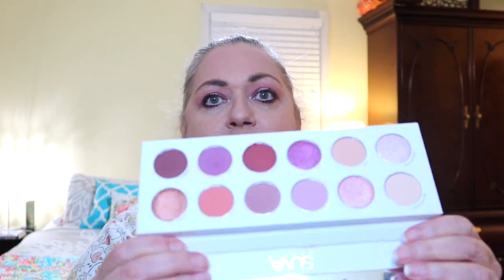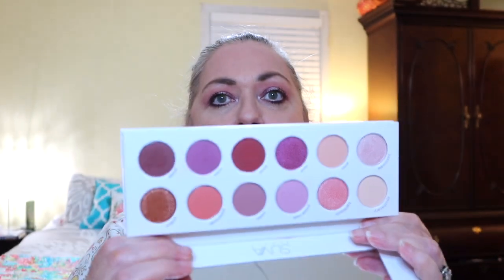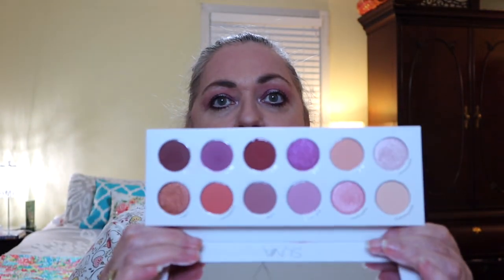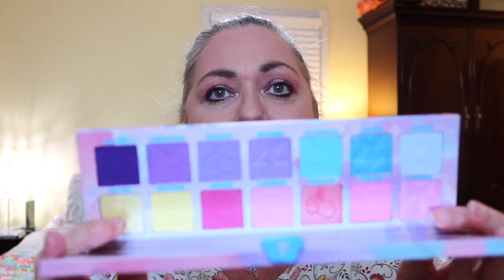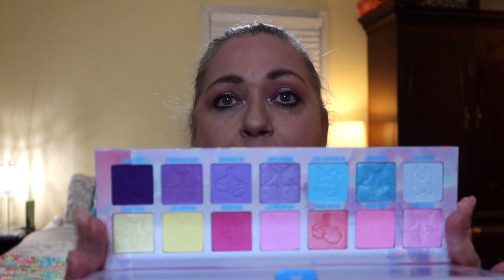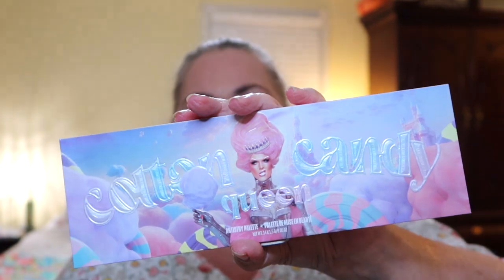My Latest Makeup Haul plus Friend Mail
Today’s Eyeshadow: Nomad Hudson Valley Palette
Today’s Lipstick: Charlotte Tilbury Walk Of A Star

Check out Merit Cosmetics and if you use this link you will save 10% on your order

Lined notebook
Blue notebook
Moving Helper
Password Keeper
Makeup Inventory

My Poshmark is @patriciapeek
My Etsy Store is